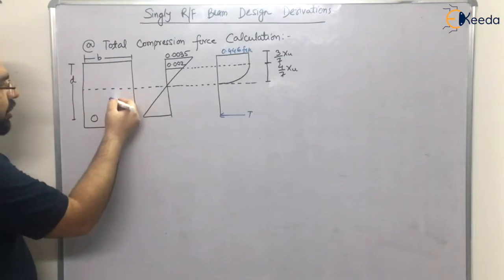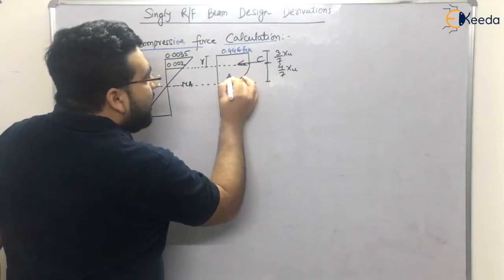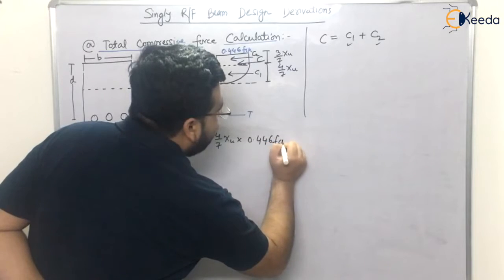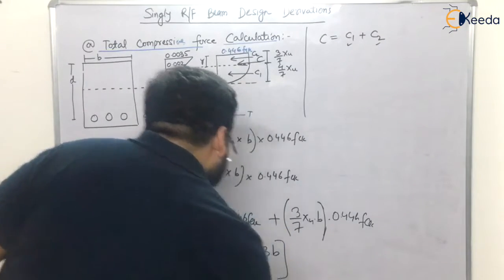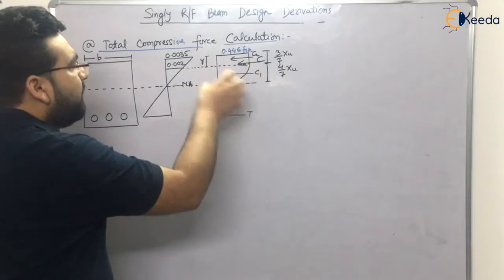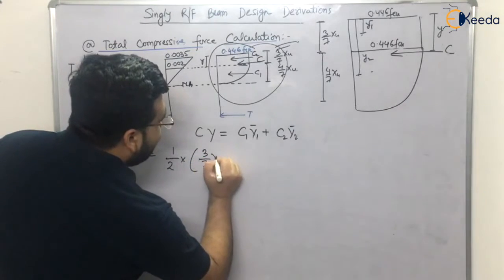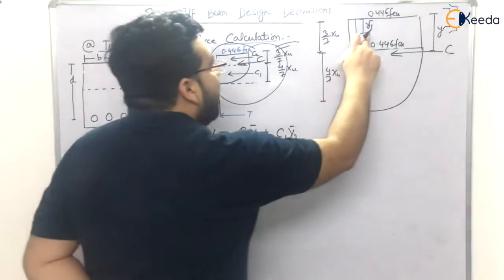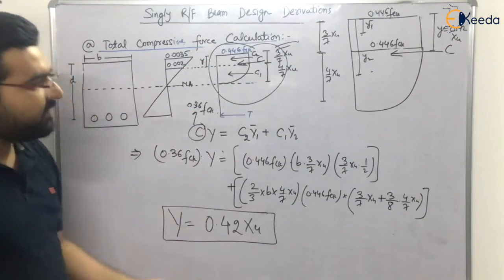Singly Reinforced Beam Design Derivations - Design of Beams - Concrete Structures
Subject - Concrete Structures

Video Name - Singly Reinforced Beam Design Derivations

Chapter - Design of Beams

Faculty - Prof. Varun Kumar

Watch the video lecture on the Topic of Singly Reinforced Beam Design Derivations of Subject Concrete Structures by Professor Varun Kumar. Watch the Complete lecture on Engineering Academics with Ekeeda.

Happy Learning.